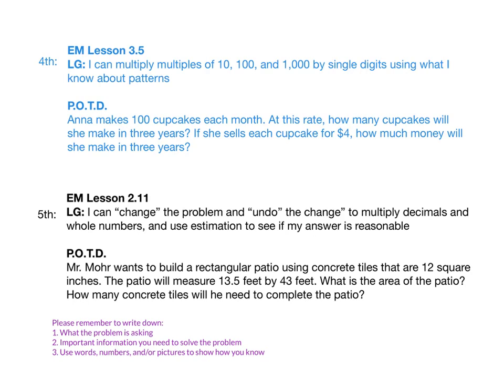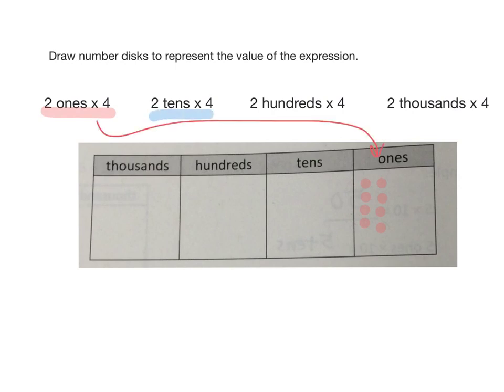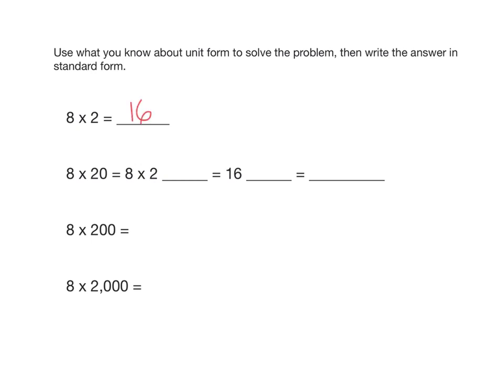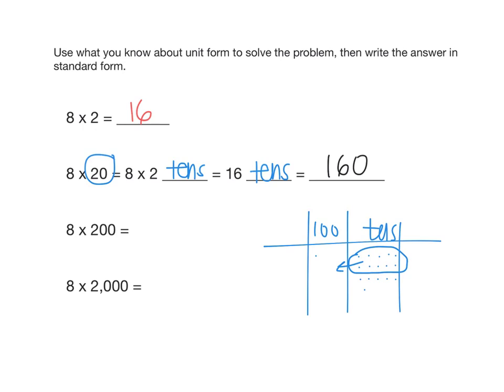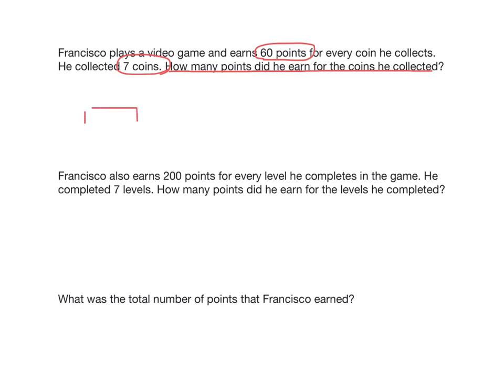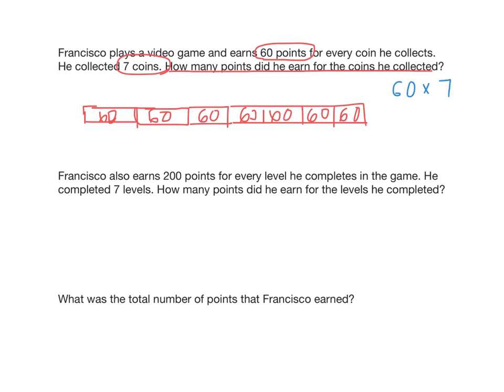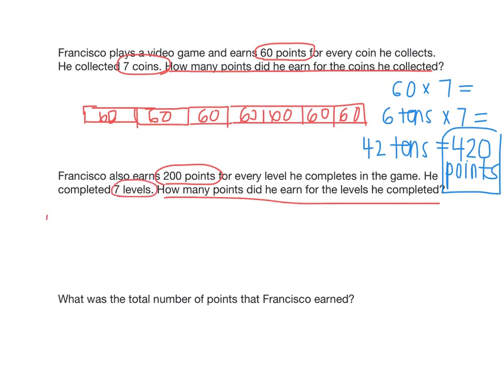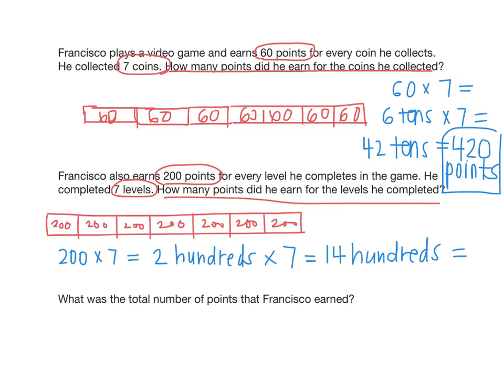10.22.19 4th EM 3.5